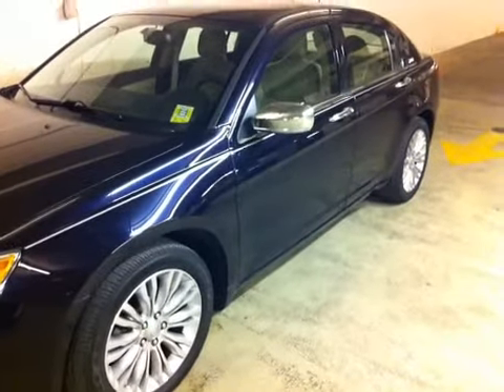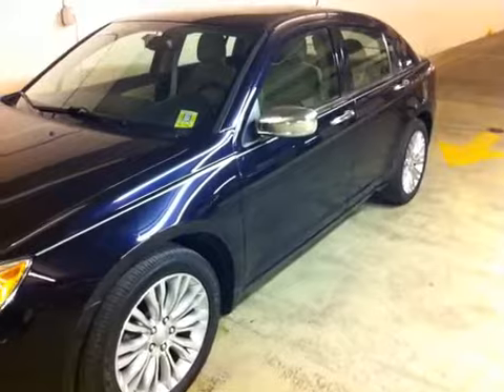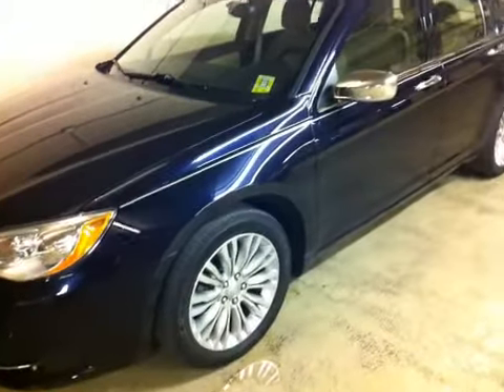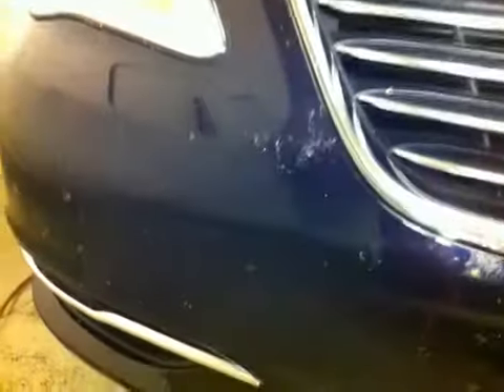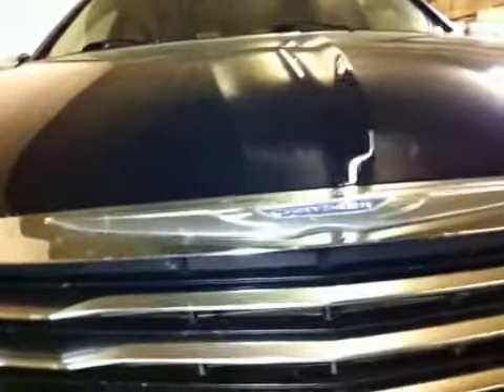Chrysler 200 highway bugs and road damage. (Before)